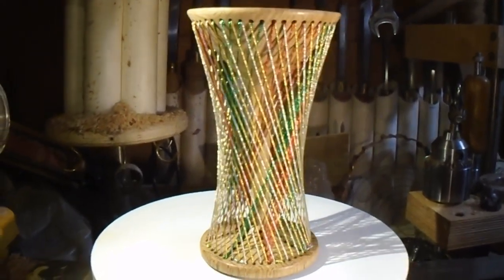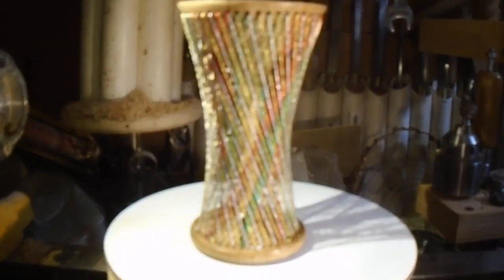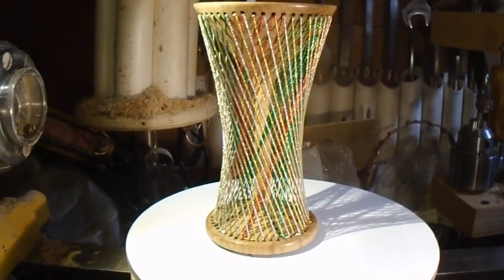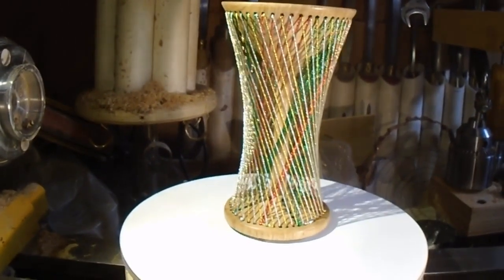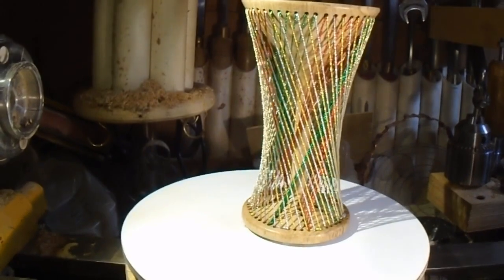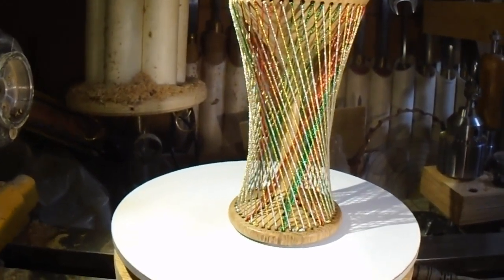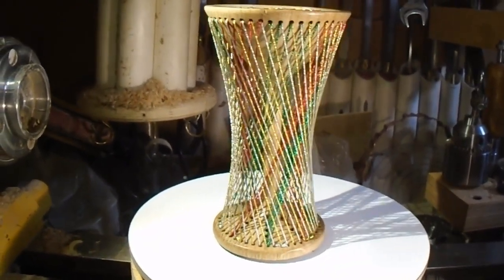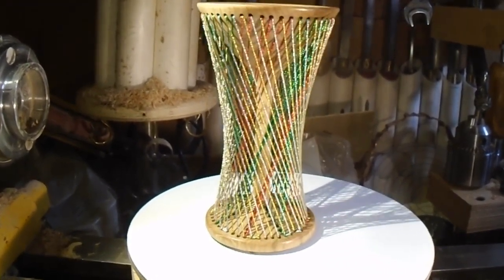Woodturning Meets String Art - Restrung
Restrung with 1mm metallic thread, supplied by Threads and Trimmings (haberdashery) in Birmingham, to add a bit of bling and expose more of the Martini glass.